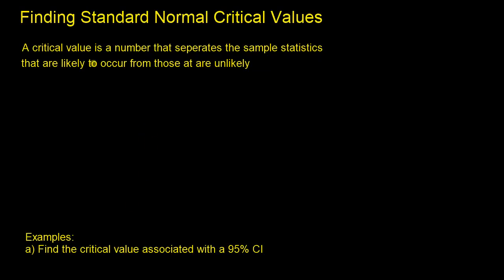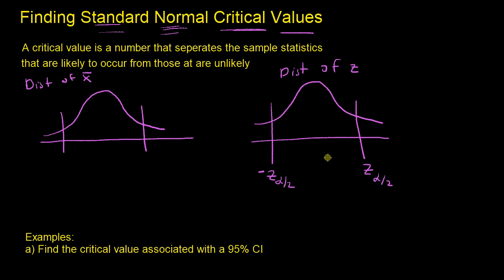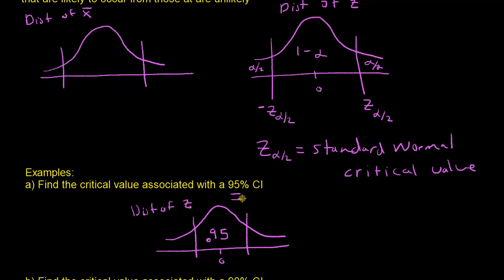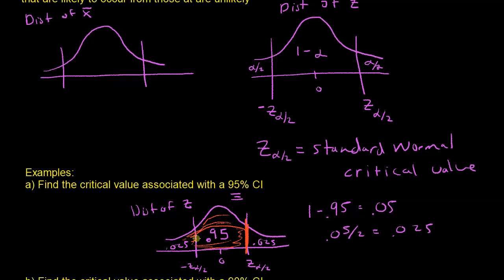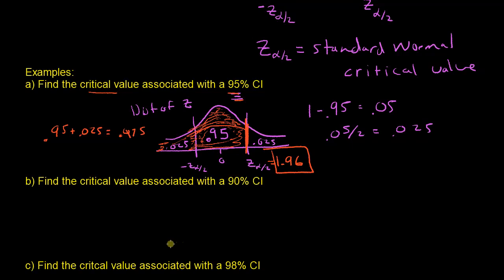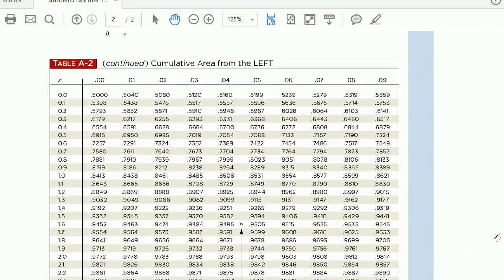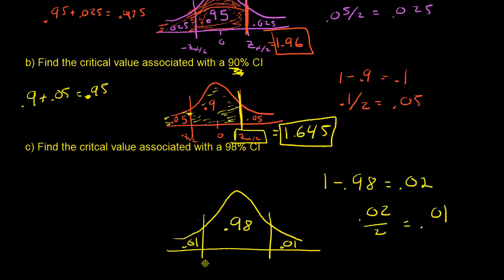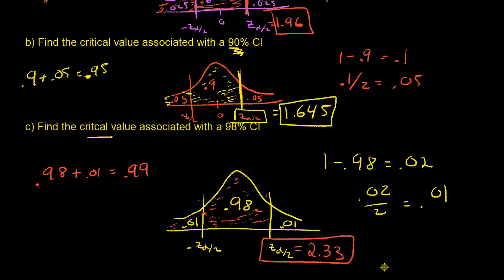Finding Standard Normal Critical Values